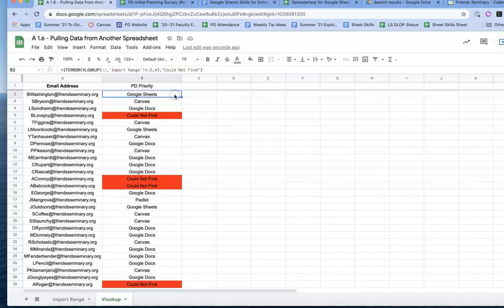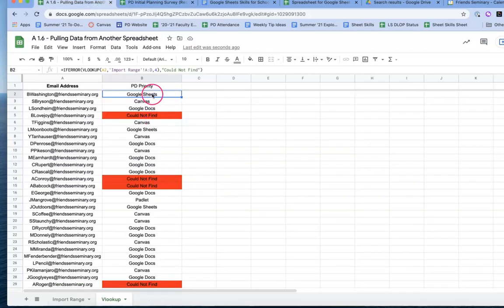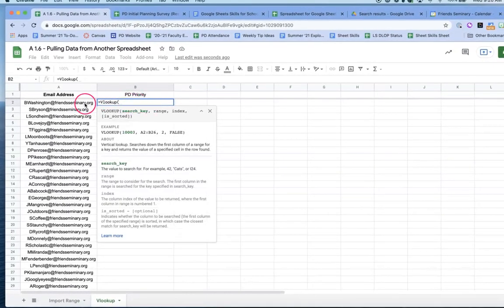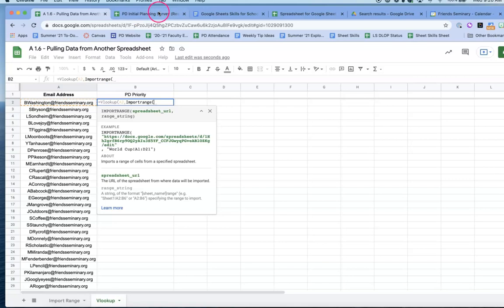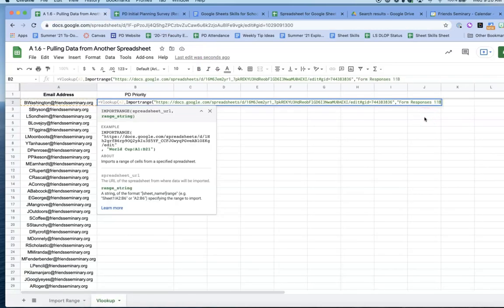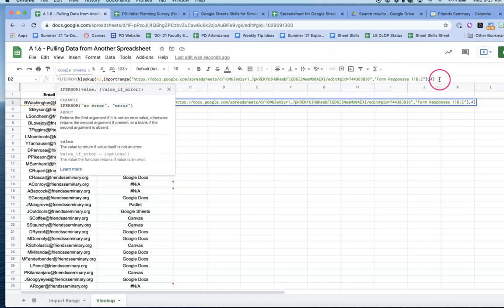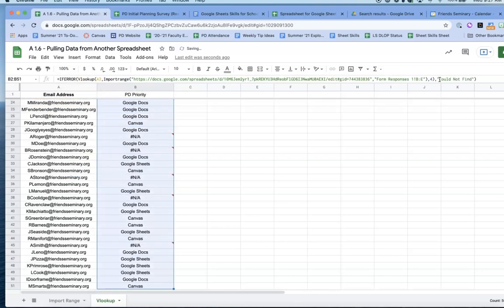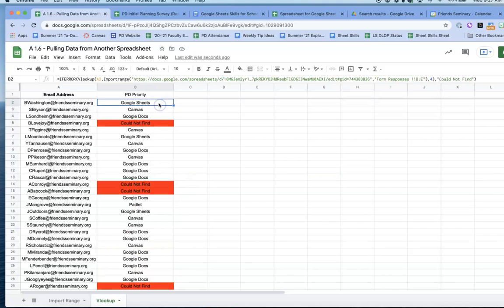Google Sheets - Vlookup with ImportRange